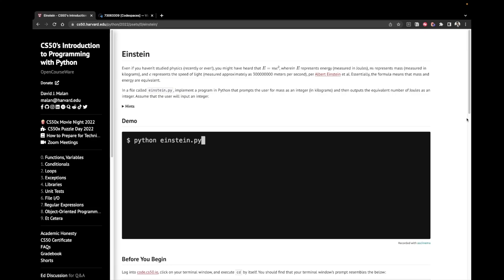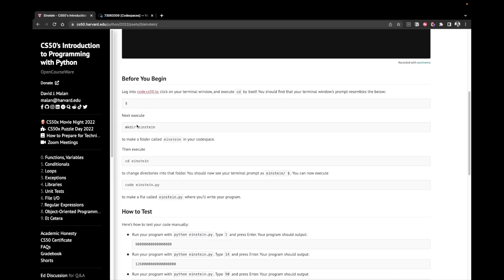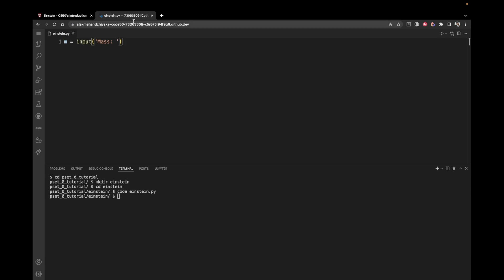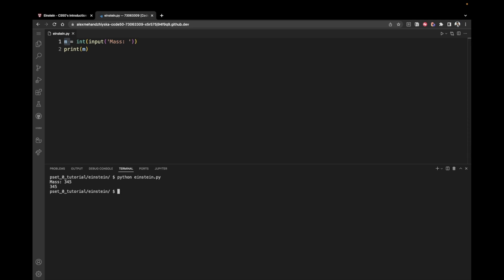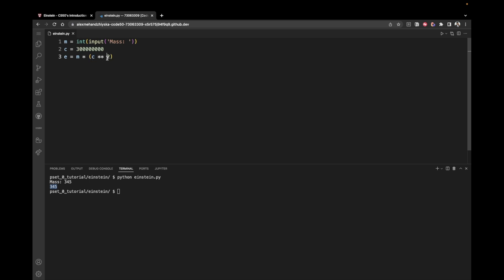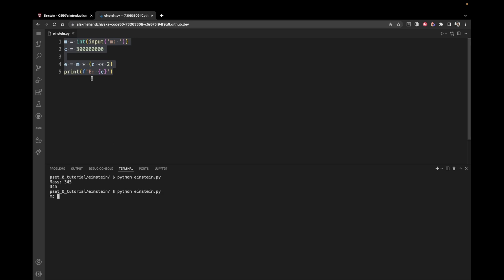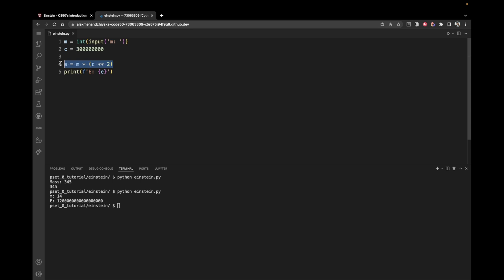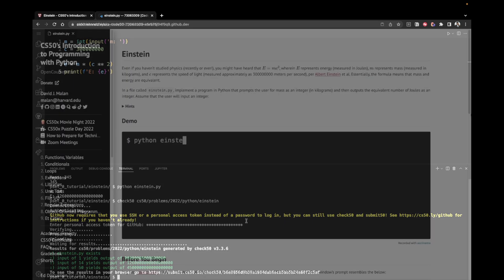HarvardX CS50 Python: Einstein (PSET 0)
In this video, you can see an in-depth explanation of Einstein from pset 0 at HarvardX.

⏳ Timestamps:
00:00 - Introduction
00:14 - Problem description
01:04 - Setting up the files
01:55 - Solution
07:18 - Testing